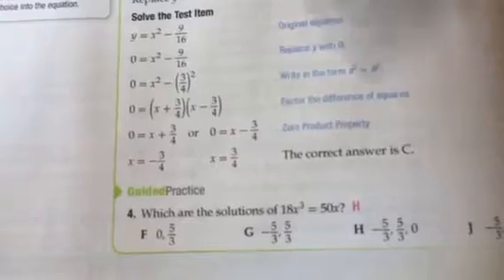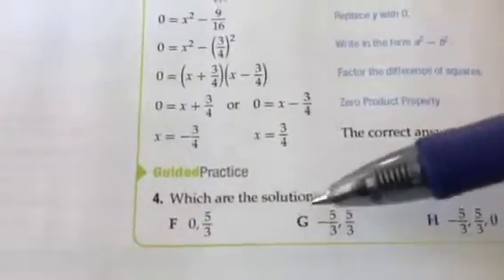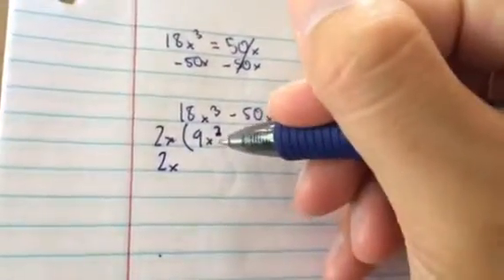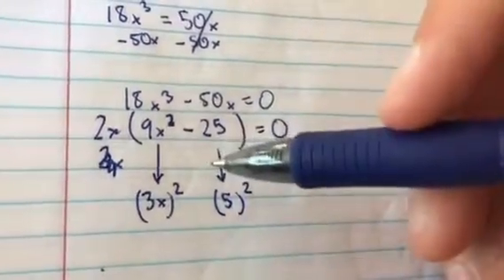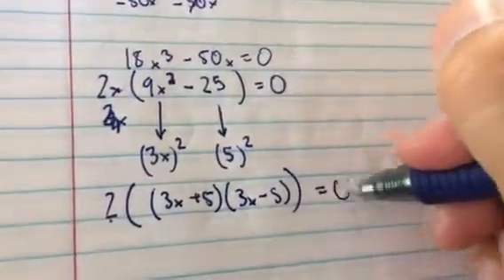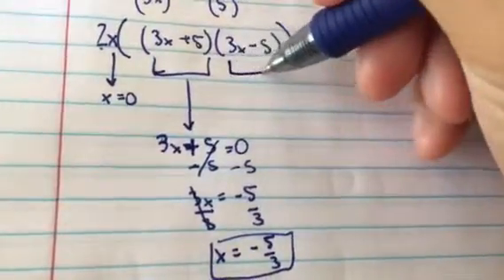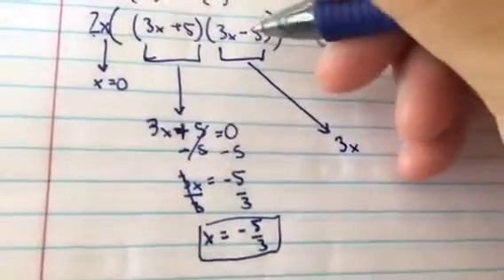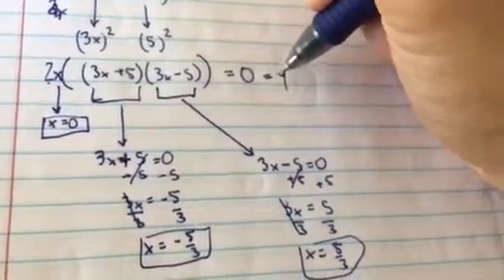Section 1-8 Guided practice 4